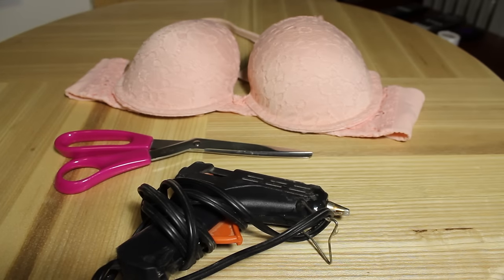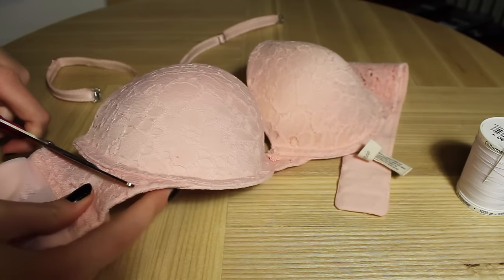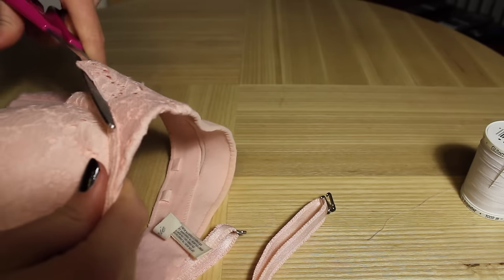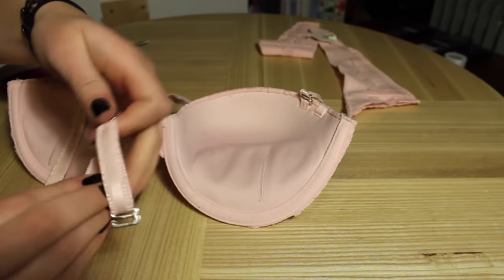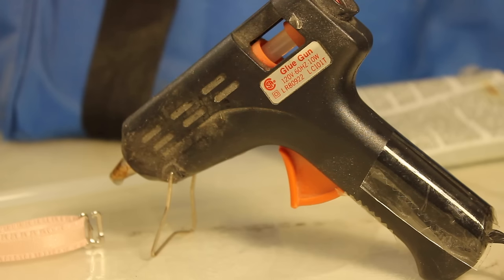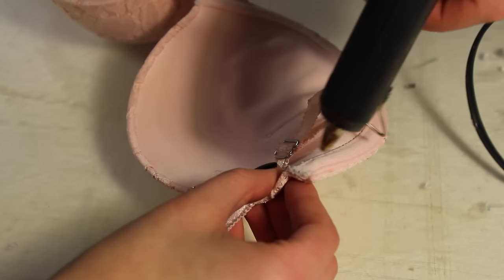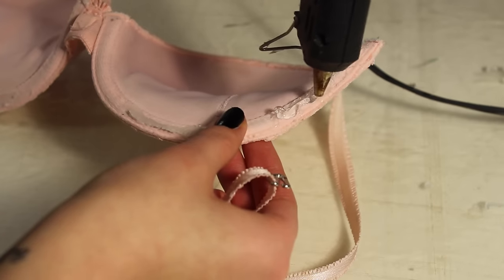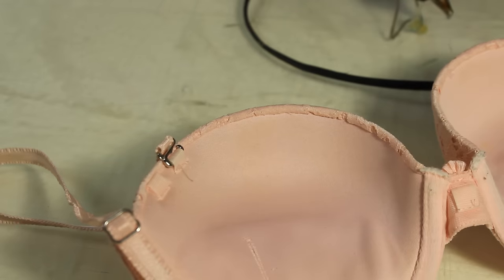DIY Backless Bra // Revamp-It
Hey guys! So this revamp-it/ DIY is how to take a regular bra you no longer wear anymore or even any one you don't mind cutting and making it into a backless bra! Super helpful with shirts that have lots of cutouts or a low back where your bra would be visible. It's really easy to do I promise, and enjoy! :)

Materials:
~A Bra
~Scissors (preferably fabric scissors, which just make it easier to cut through fabric, but any kitchen scissors will do)